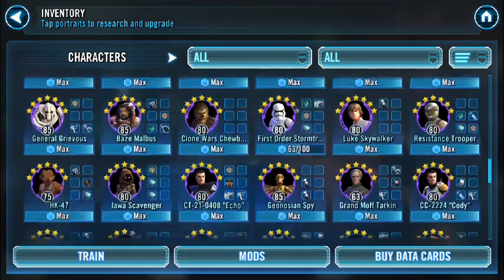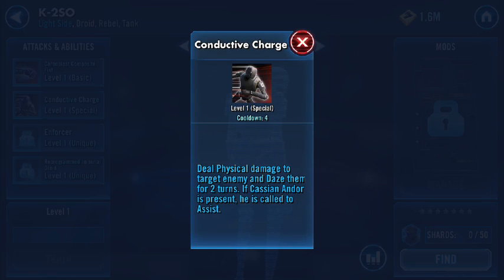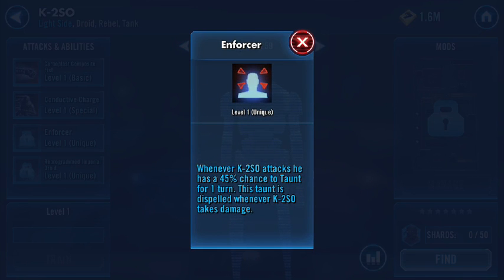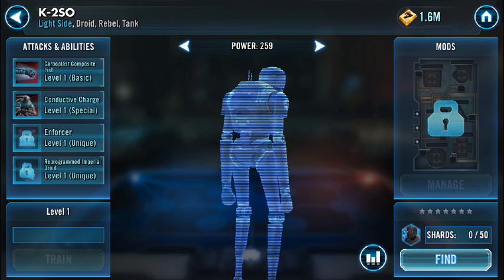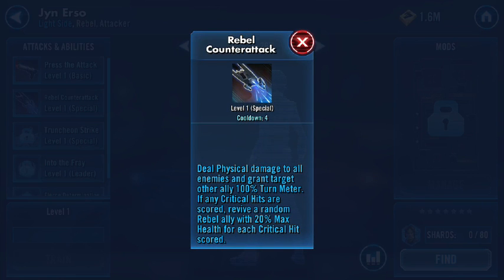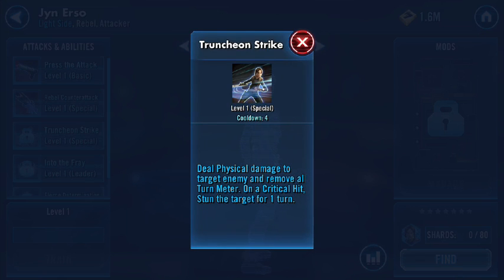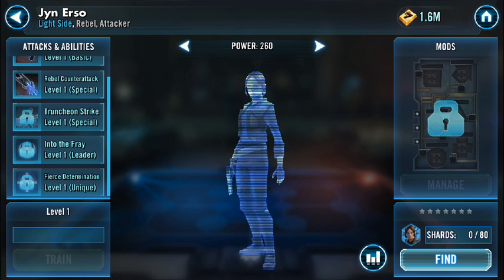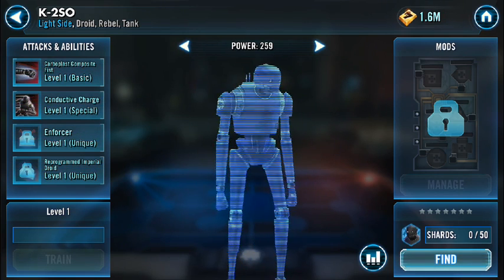New Tournament VS the New Event and first look at Toons!! Star Wars Galaxy of Heroes